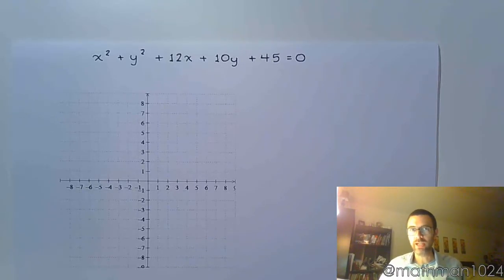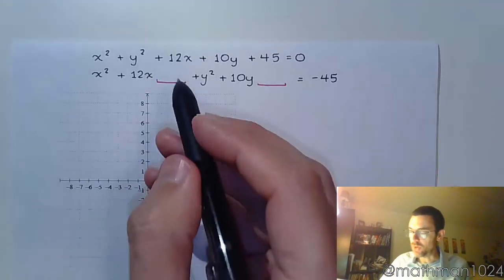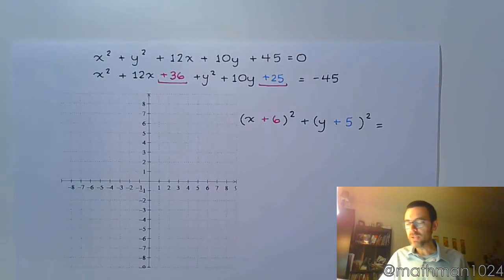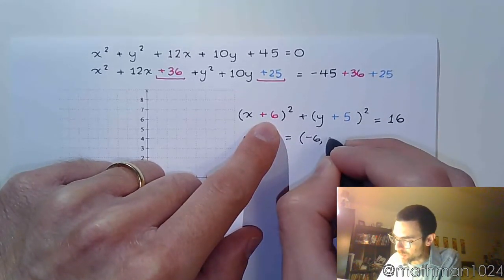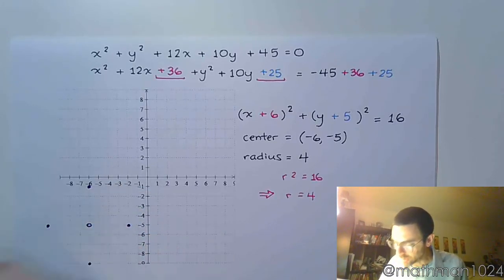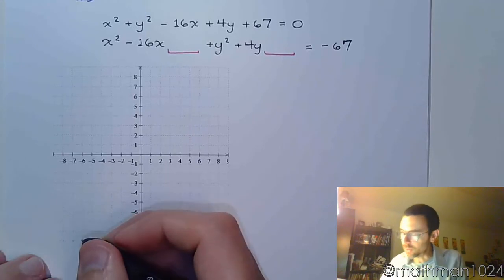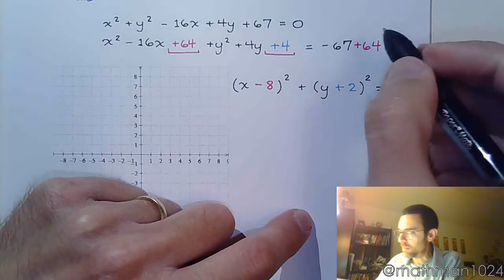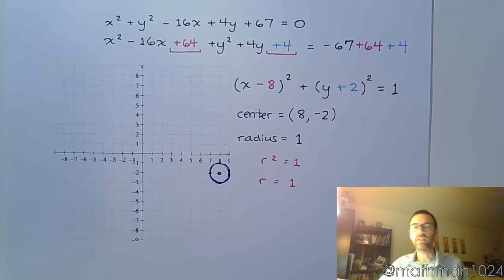Circles - Part 3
Given circles whose equations are in general form, convert to center-radius form and graph.